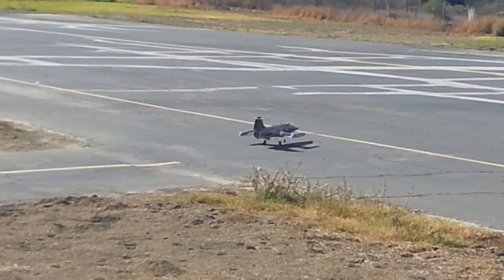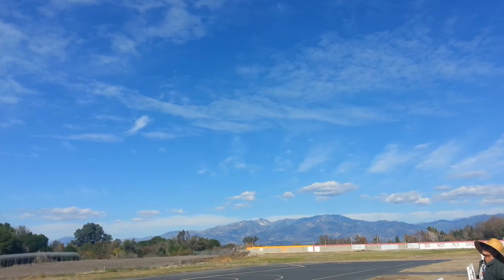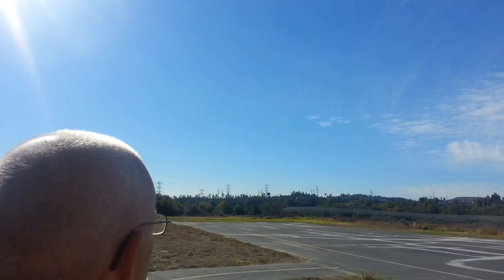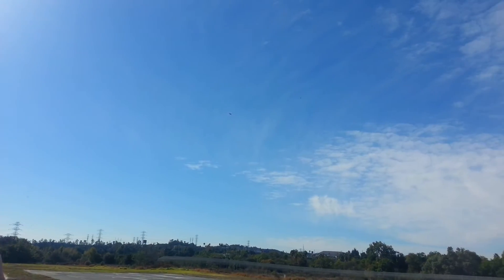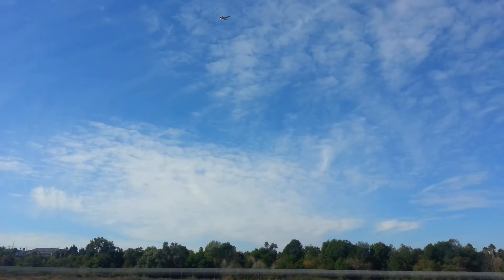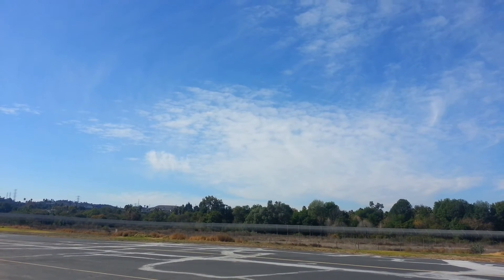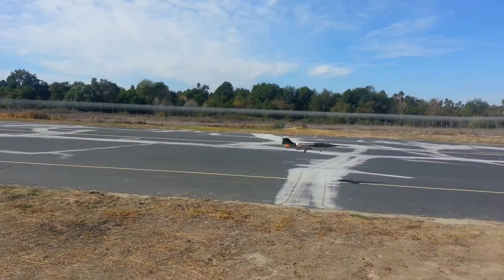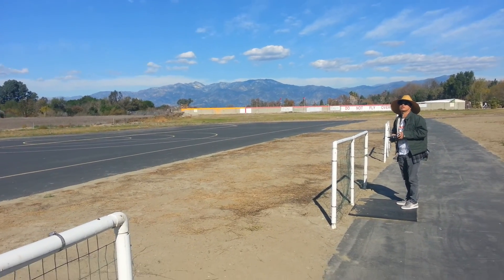Freewing f-104 Starfighter on 4th flight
TP power 14 blade inrunner 2800 KV on 6s 3300 60C battery